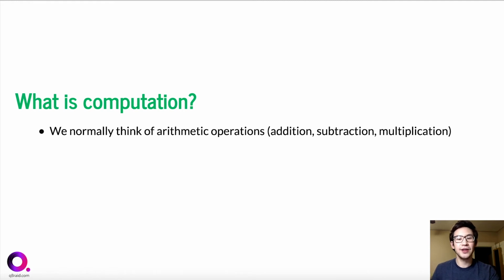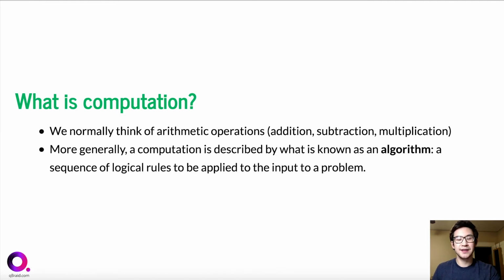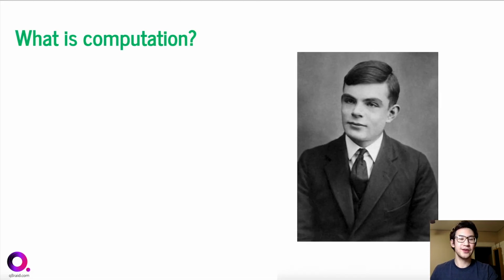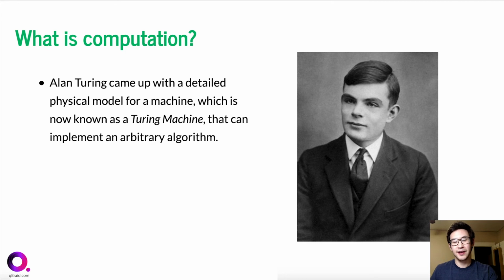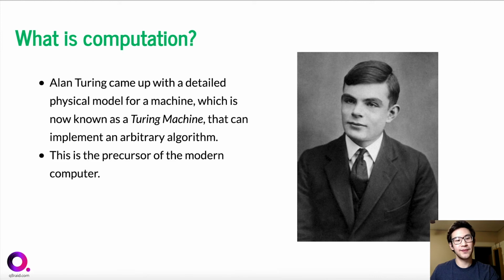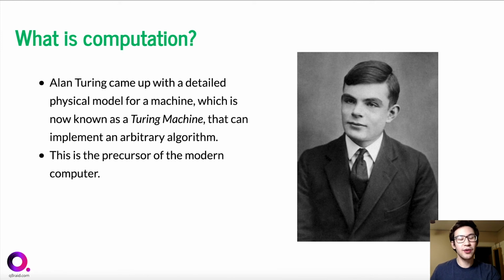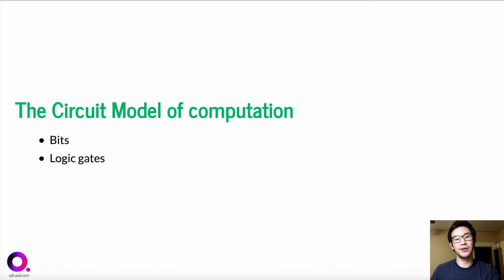Module 2 part 1.1